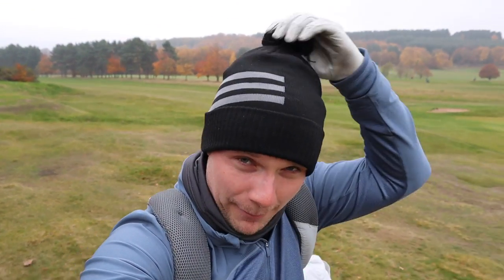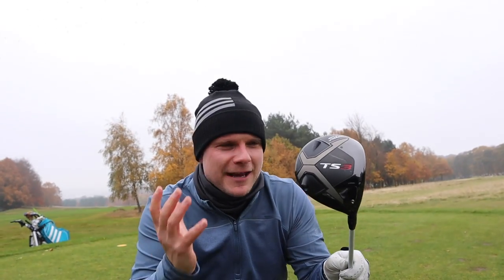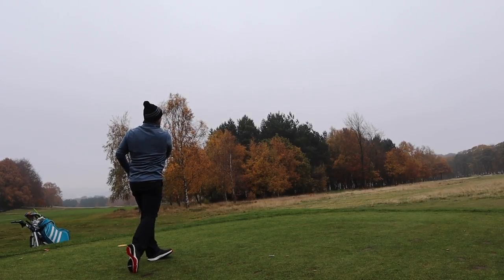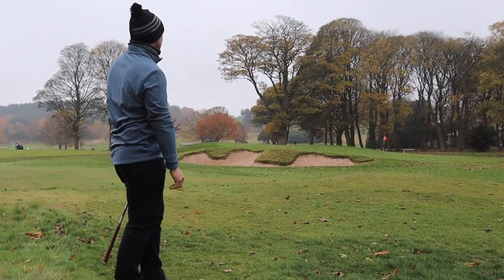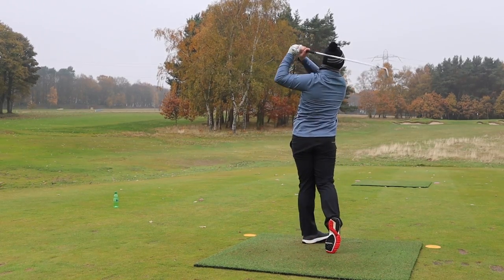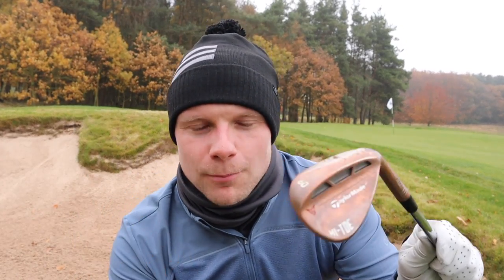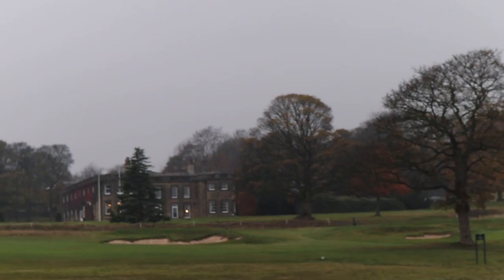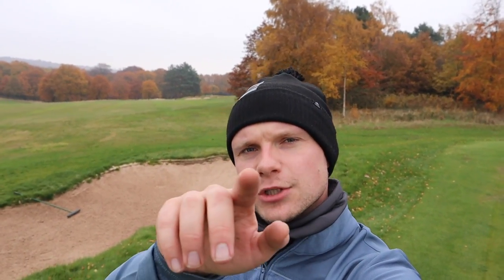Your Secret Weapon To BETTER GOLF!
Your secret weapon to BETTER GOLF! So you’ve spent a load of money on new golf clubs. You’ve had lessons. You’ve watched mark Crossfield and Rick Shiels and Me & My Golfs latest offering. But your still not quite scoring like you want to. You want to improve your golf and you want to lower your handicap. What’s the secret? The secret to lower scores? The secret to better golf. Let’s find out. And let’s do it now.